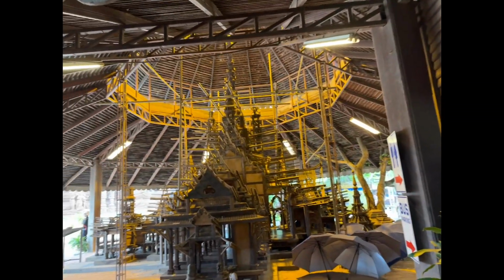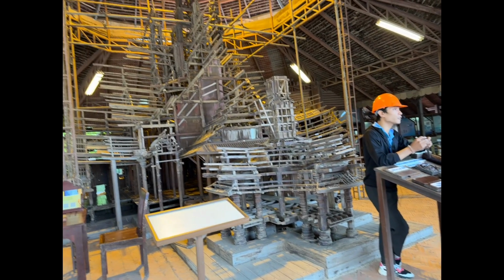Thailand,Sanctuary of Truth,Walking around Thailand 2024,Phatthaja,Pattaya, Thajsko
Thailand, Sanctuary of Truth,Phatthaja,Walking around Thailand 2024,Pattaya,Thajsko